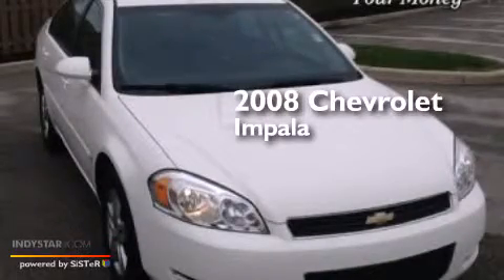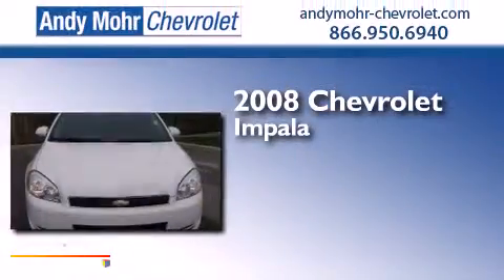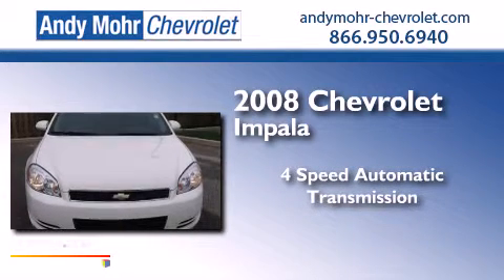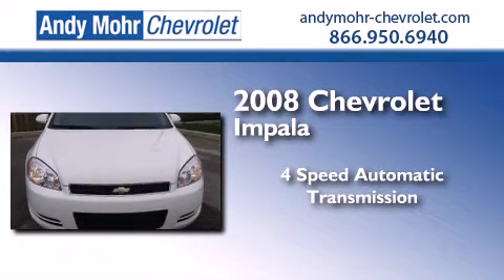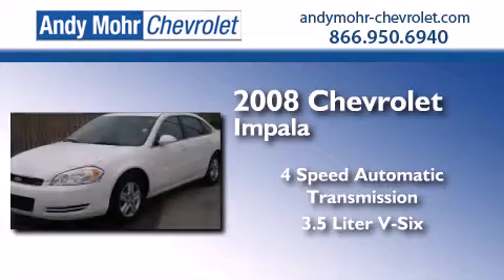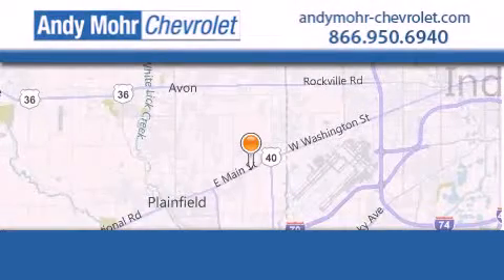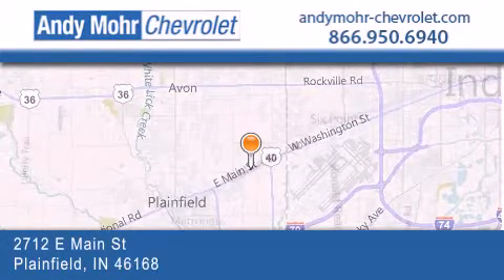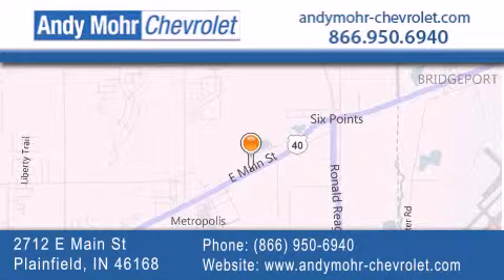2008 Chevrolet Impala Indianapolis IN 46168 PC4649A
We've been honored to serve the Plainfield IN area , we promise that your experience at our dealership will exceed your expectations ! Year : 2008 Make : Chevrolet Model : Impala Engine : 3.5L V6 12V MPFI OHV Flexible Fuel Trans . : 4-Speed Automatic Exterior : White Miles : 106,375 Stock : PC4649A Andy Mohr Chevrolet 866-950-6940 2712 E. Main Street Plainfield , IN 46168